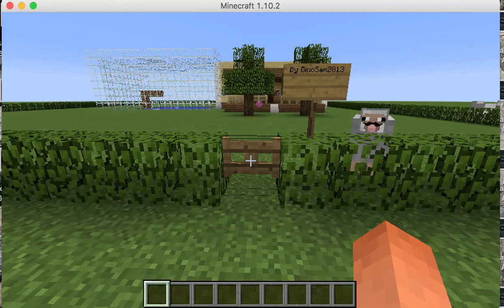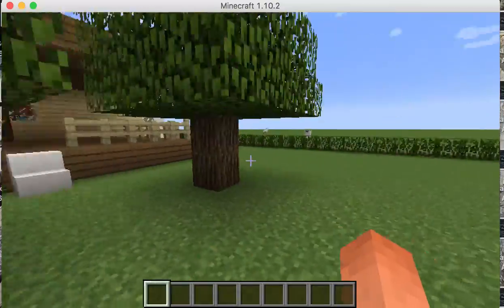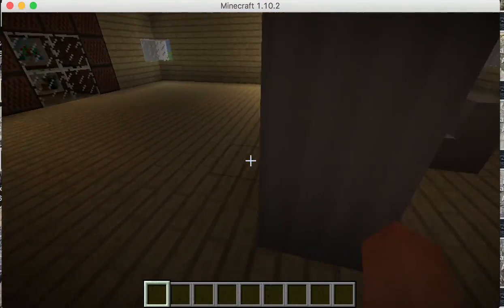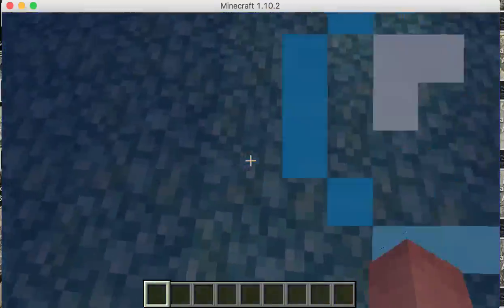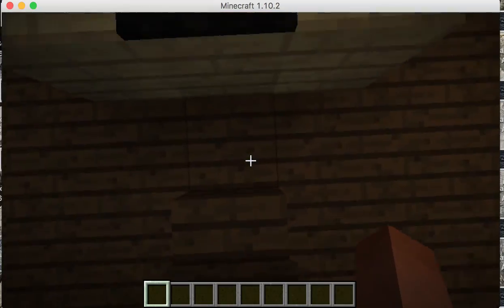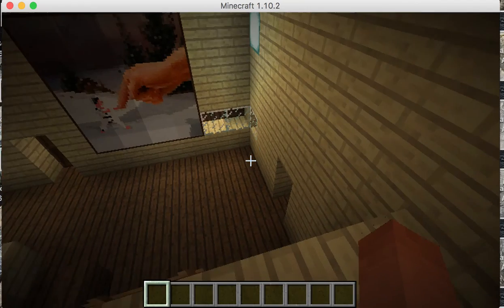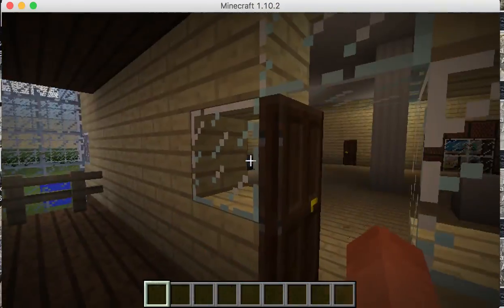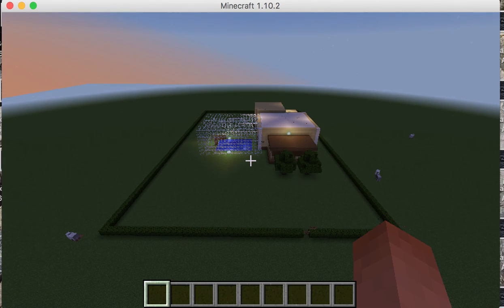Minecraft Modern (Semi) House Showcase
Sorry, no download link yet.